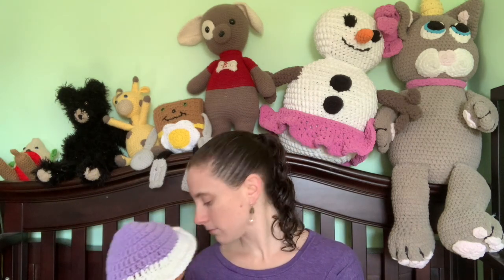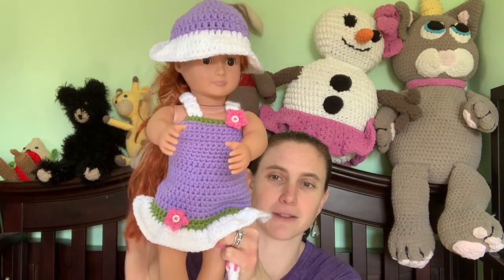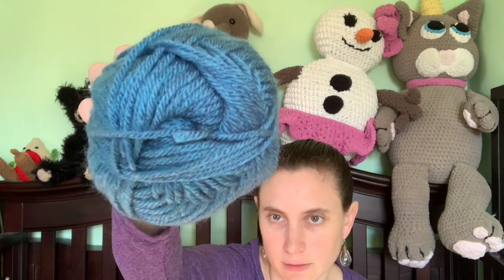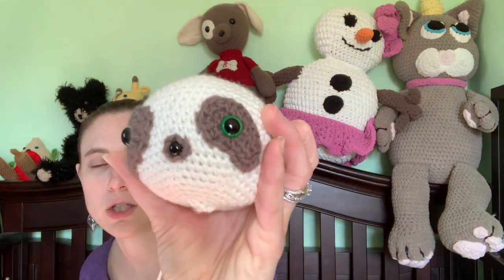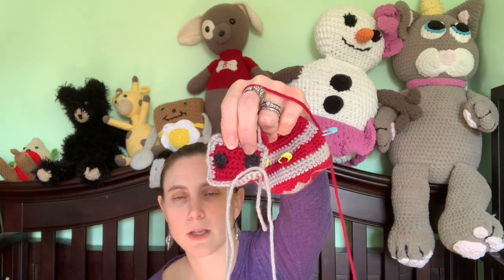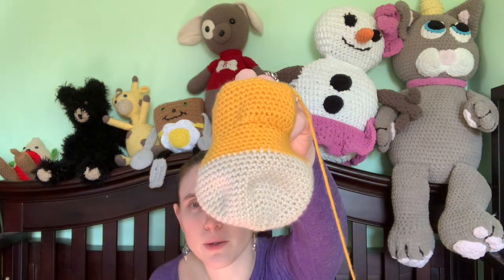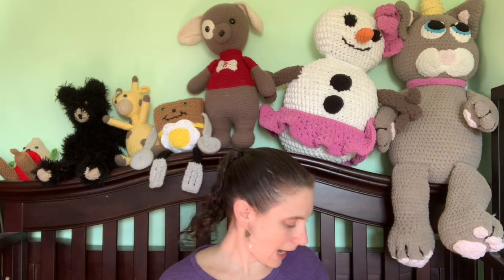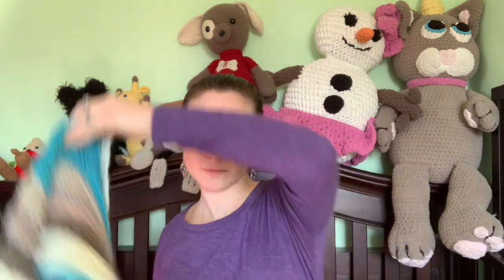WIPs and patterns I tested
Evelyn dress:
Etsy shop

Elisa
Llama Unraveled
Hartly, DE 19953